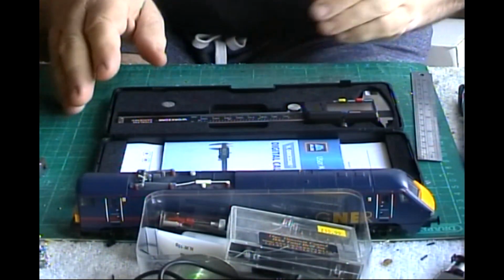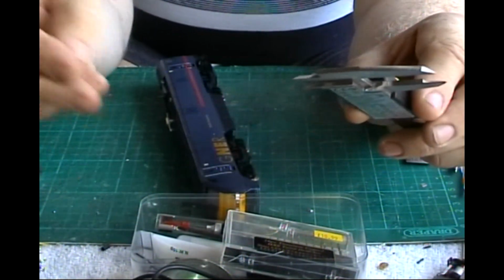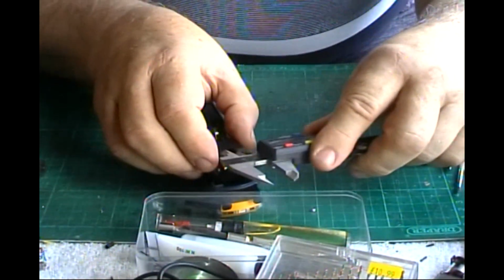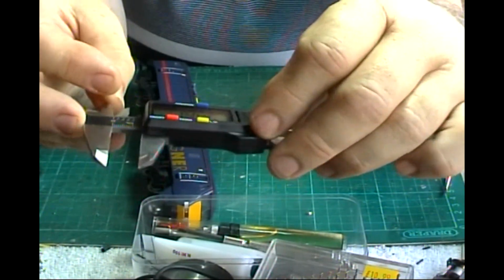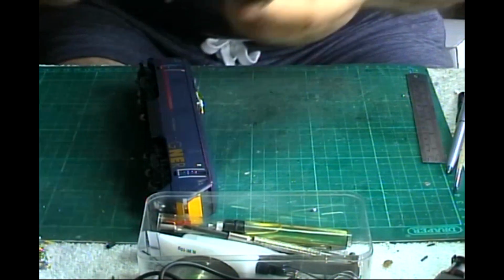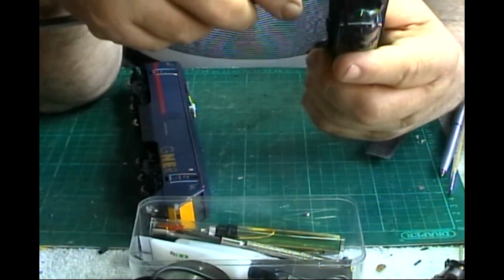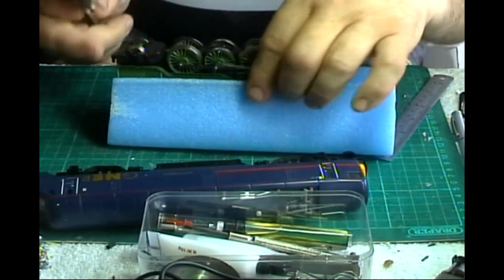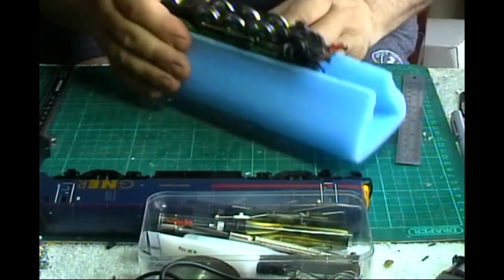Using a Digital Caliper to check and set your Back to Back Settings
In this workshop we take a look at using a Digital Caliper to check your Back to Back Settings on your locomotives and rolling stock. These Digital Calipers Can be bought from around £6:50p on the internet though I got mine from Aldi at £10 some months ago and it comes with a spare battery. These brass Back to Back Gauges you can buy are a waste of time in my experience as they don't take into consideration the difference between the like of Hornby track and Peco track as the settings are not the same. Using the Caliper in the back of your wheels tells you exactly what your wheels are set to.